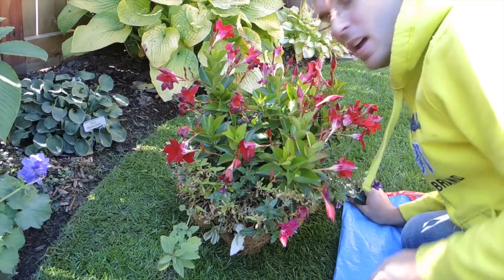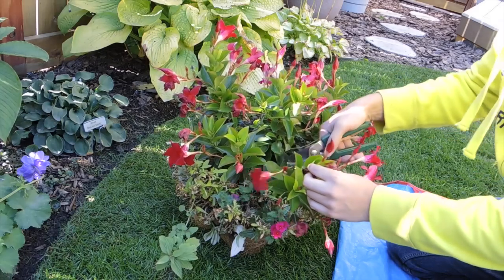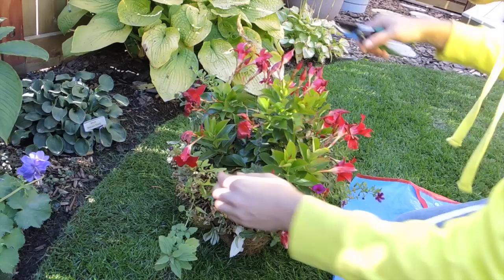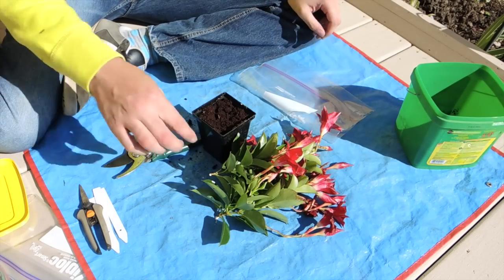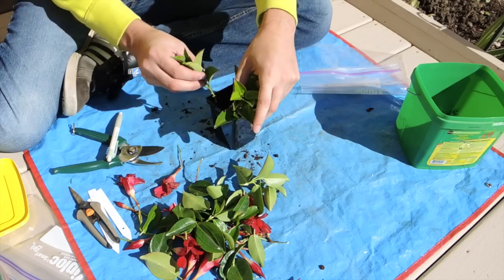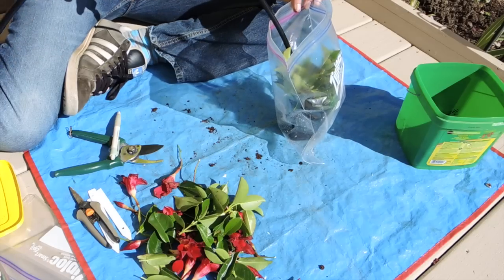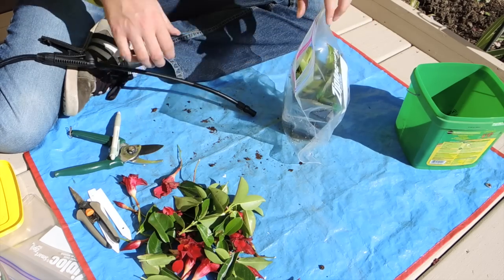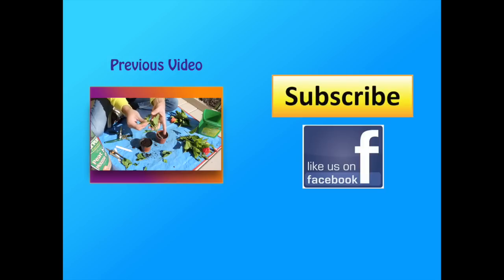Dipladenia Stem Cuttings Mandevilla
I don't have much space indoors at the moment so instead of bringing in the whole plant for the winter...  I will just take some cuttings.